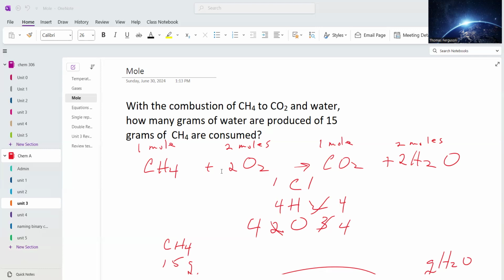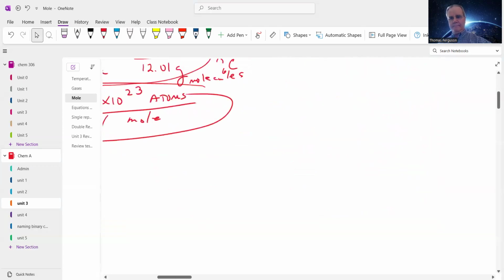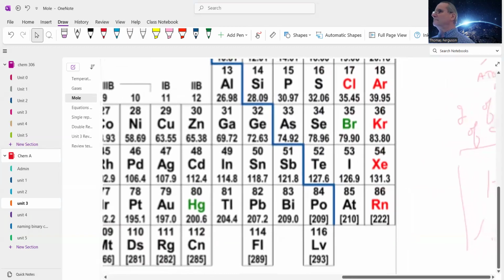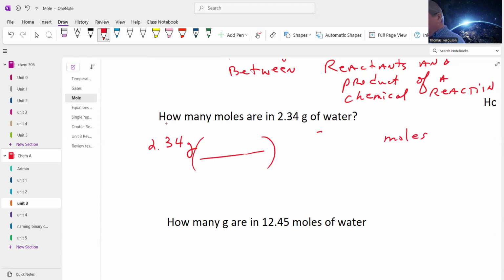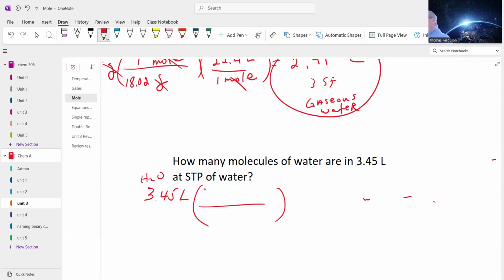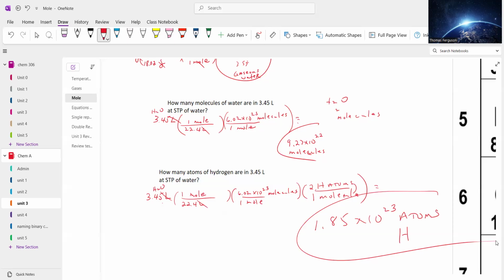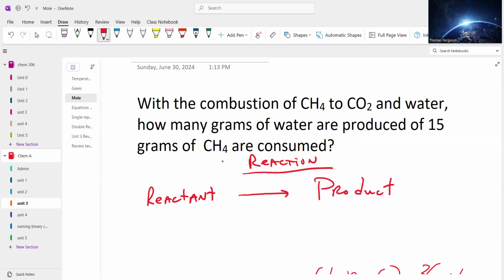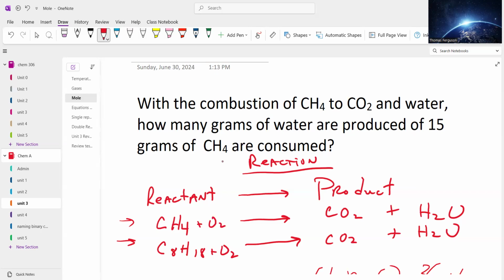Video unit 2 moles 2 28 2025